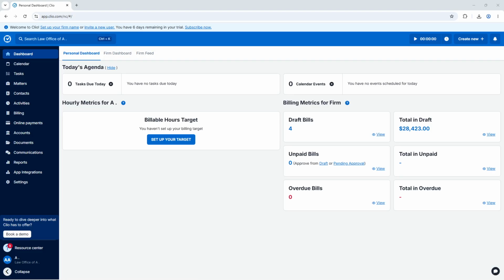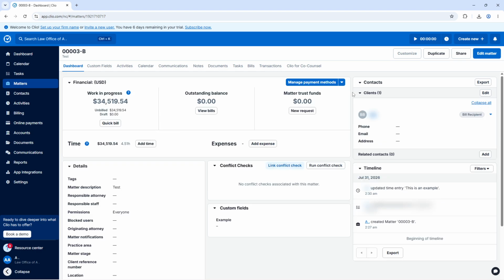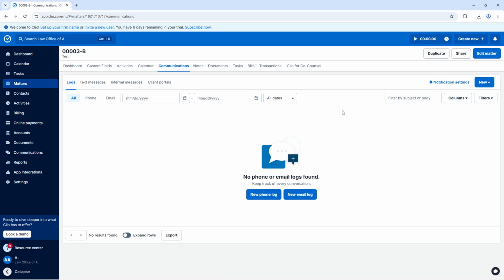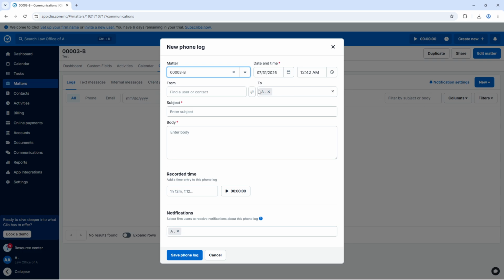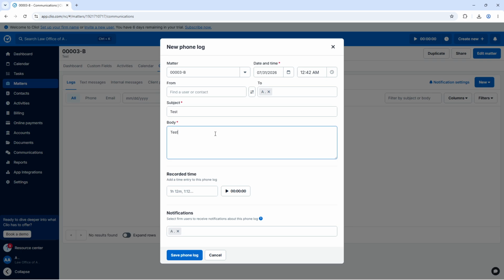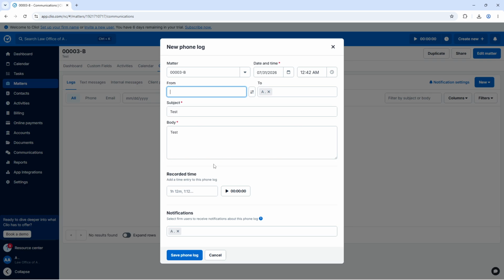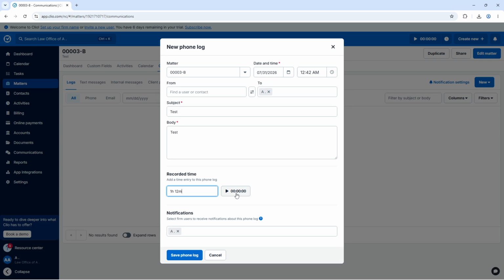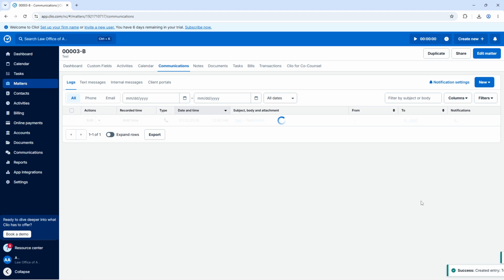How to Log a Communication in Clio Manage [2026 Full Guide]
In today's video, I'll show you how to log a communication in Clio Manage step by step. Whether you're recording client calls, documenting emails, or maintaining accurate matter records, this guide will help you log communications in Clio Manage.

You'll learn how to add a communication record, associate it with the correct matter or contact, include notes and details, save the communication, and review your communication history.